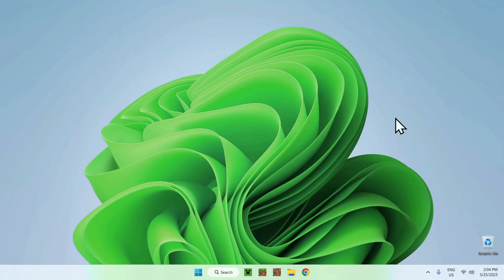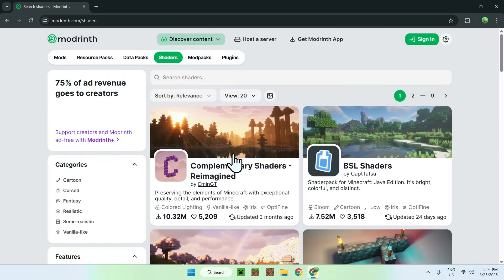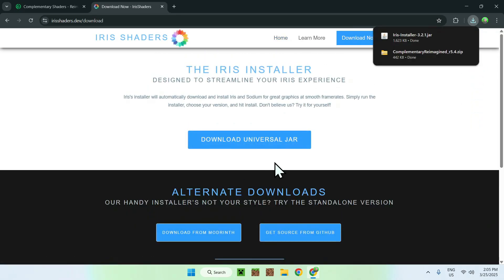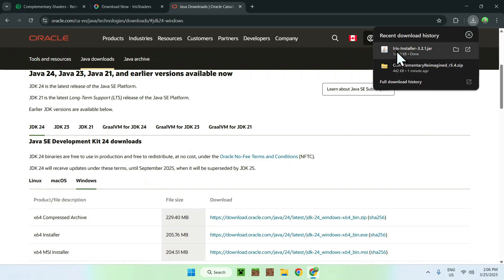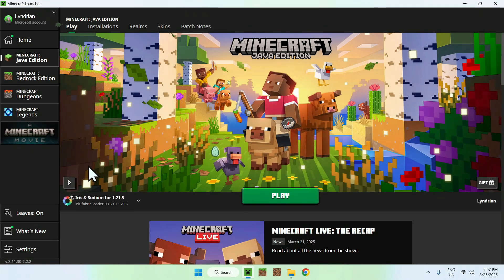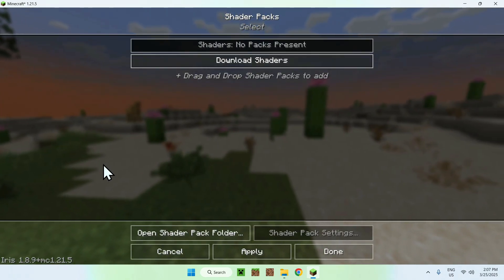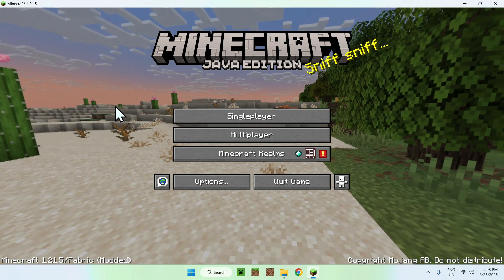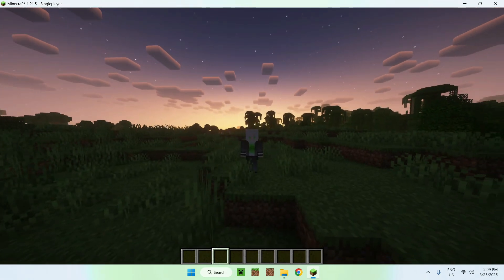How To Download And Install Shaders For Minecraft Java 1.21.5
[ Information ]
In this video you will learn how to download and install shaders for Minecraft Java 1.21.5 using Iris for Minecraft. Shaders help make the gameplay more pleasant, you might have to change some of the shader’s settings due to the extra graphical resources needed to run shaders. The Iris installer is Java based meaning that you might need to download Java (JDK) for windows to run the installer.

[ Minecraft Shaders 1.21.5 Categories ]
How To Download Shaders In Minecraft 1.21.5
How To Install Shaders In Minecraft 1.21.5
How To Get Shaders In Minecraft 1.21.5
How To Download Sodium With Shaders
Download Minecraft Shaders 1.21.5
Complementary Shaders 1.21.5
Install Minecraft Shaders 1.21.5
Minecraft Shaders 1.21.5
Iris Minecraft Download
Best Minecraft Shaders
Iris Minecraft Install
Minecraft Shaders
OptiFine Shaders
Shaders 1.21.5
Iris Minecraft
Iris Shaders
Shaders

- Finnvian